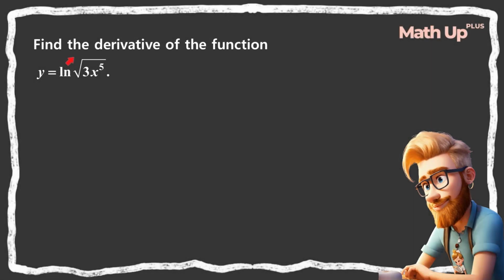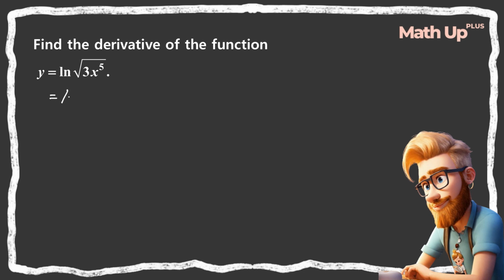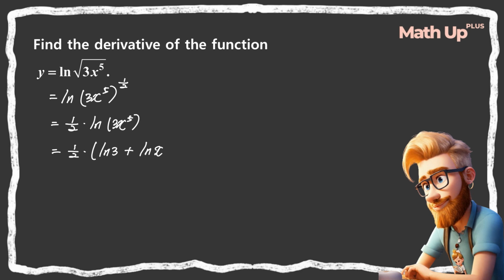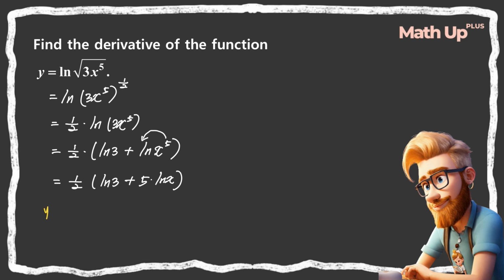Derivatives of Logarithmic and Radical Functions Simplified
📚 Simplify and Differentiate Logarithmic and Radical Functions
In this video, we solve a derivative problem involving logarithmic and radical expressions. Learn step-by-step how to simplify and differentiate using logarithmic rules and chain rule techniques. Perfect for calculus students mastering derivatives.